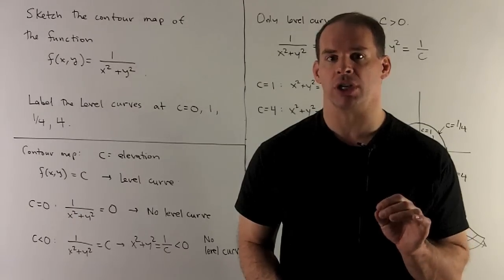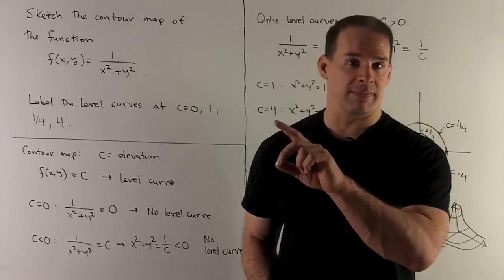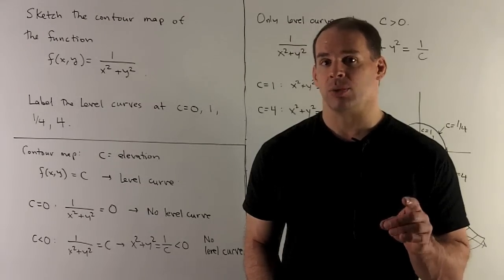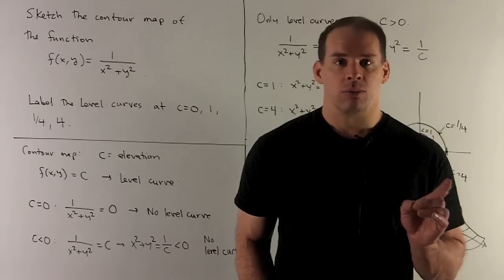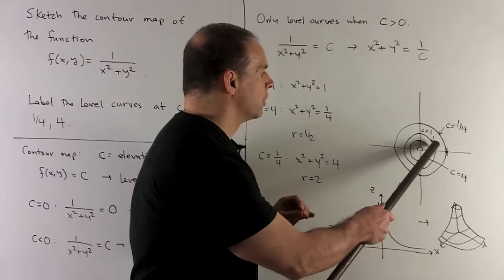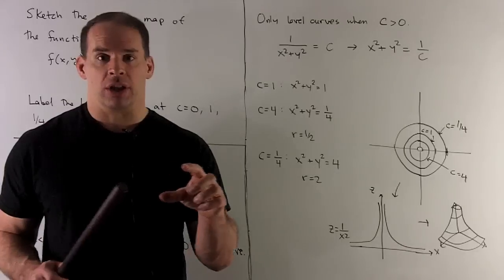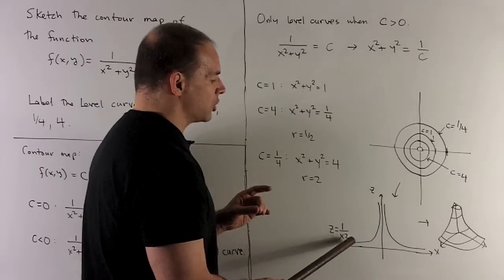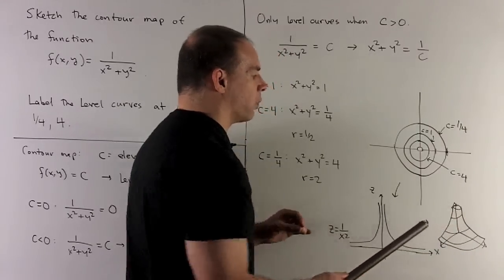Contour Map of f(x,y) = 1/(x^2 + y^2)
Multivariable Calculus:  Sketch the contour map of f(x,y) = 1/(x^2 + y^2).  Label the level curves at c= 0, 1, 1/4, 4.  We sketch the graph in three space to check our map.